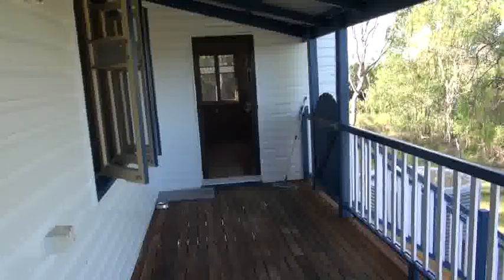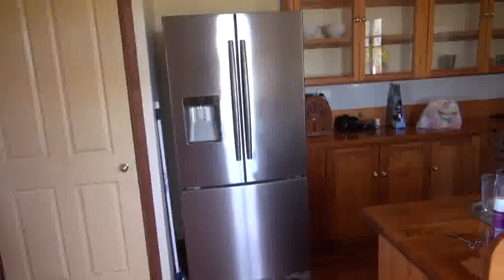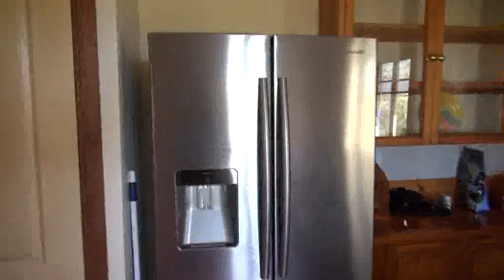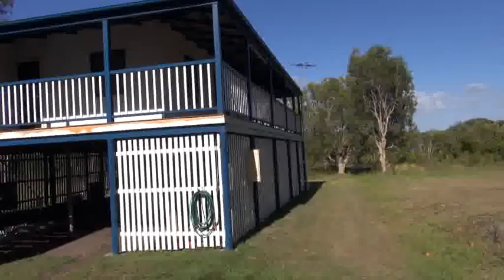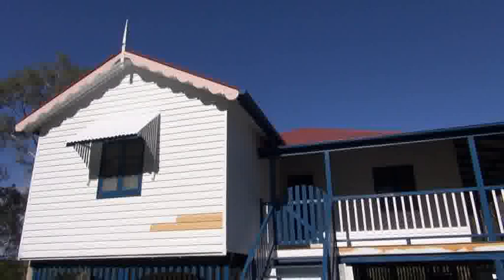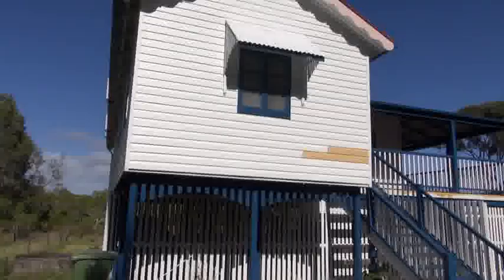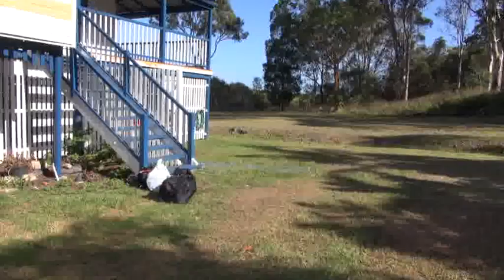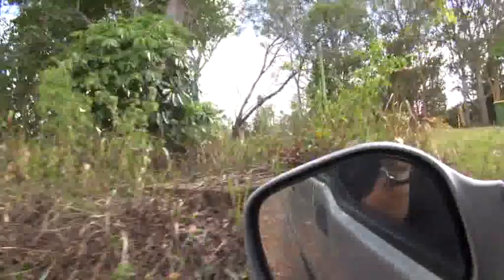movie 20 Copy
Macleay Island under the microscope!